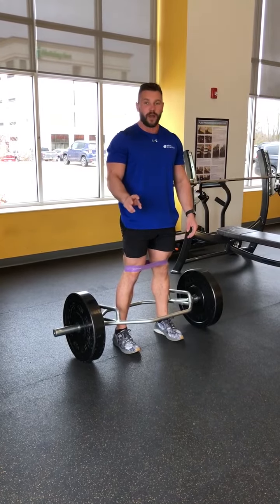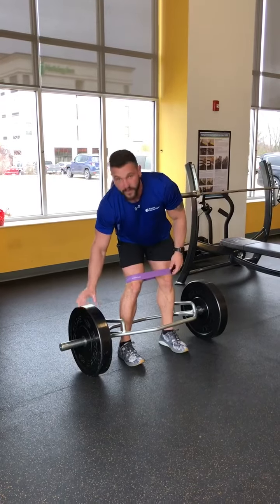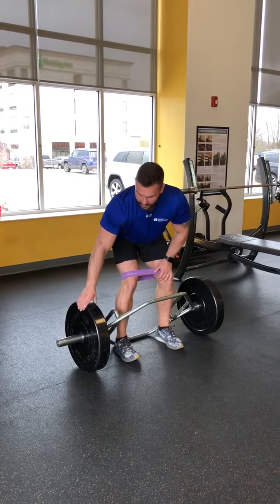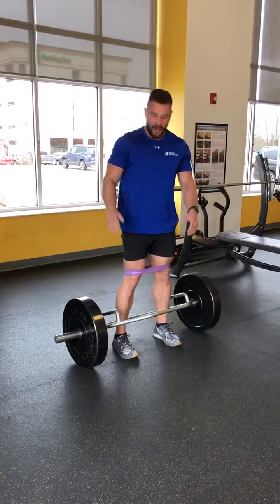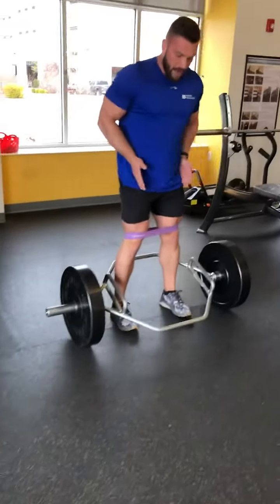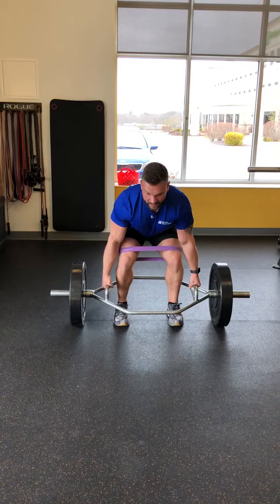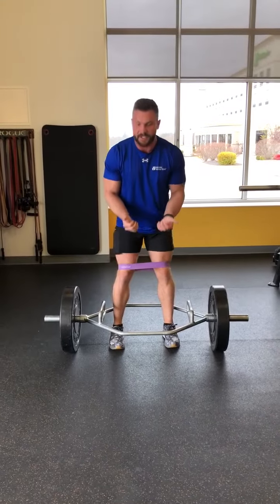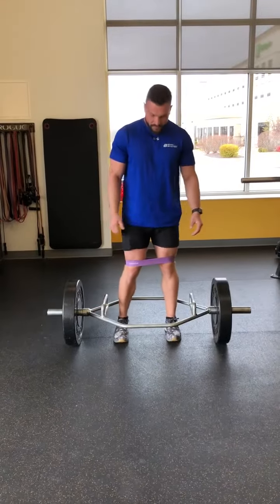Blessing Health System | Summer Shreds Challenge | Trap Bar Deadlift